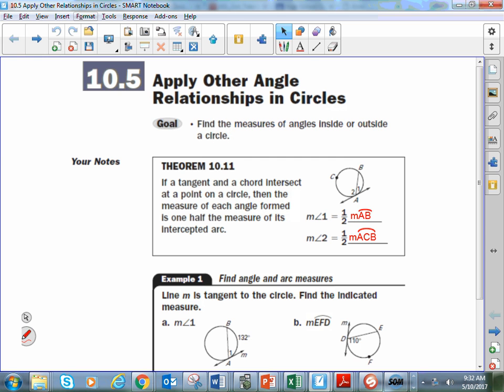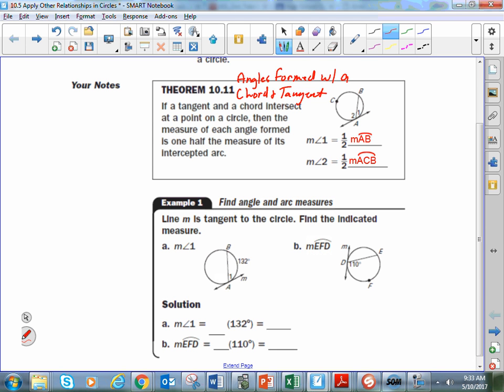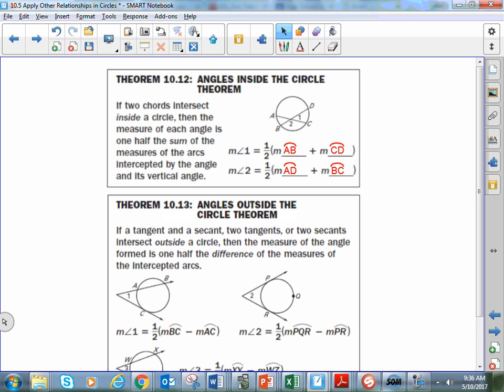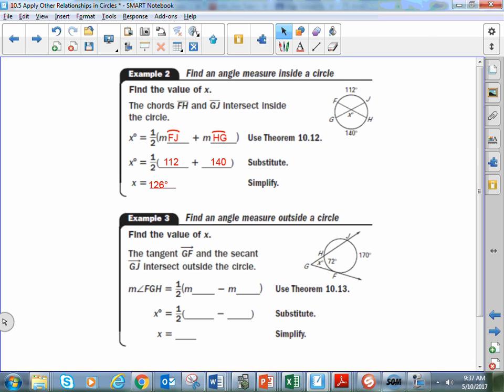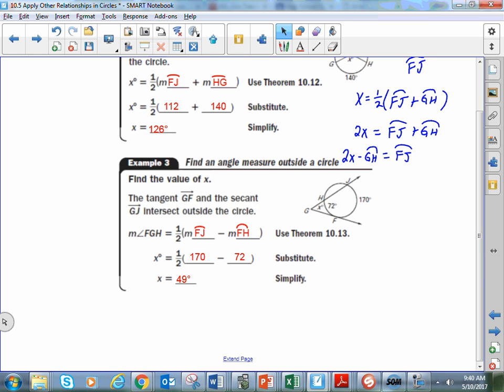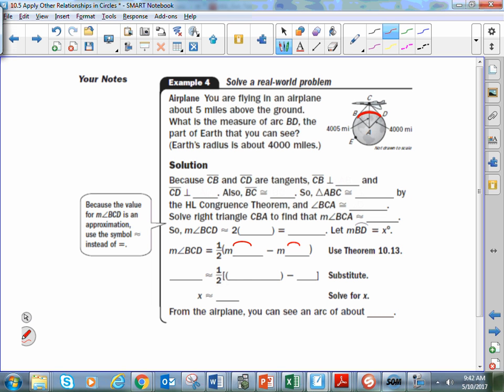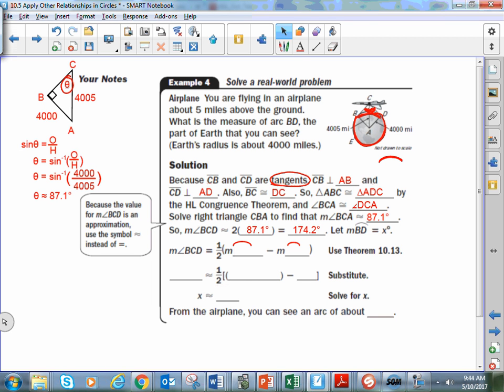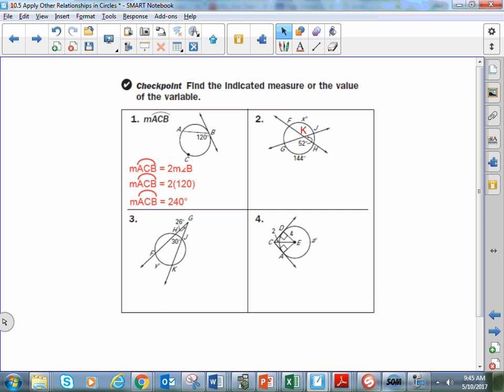Apply Other Angle Relationships in Circles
This lesson shows how to use the relationship between angles formed by chords and secants and their intercepted arcs. You'll see how to find the measures of the angles and arcs that are used.